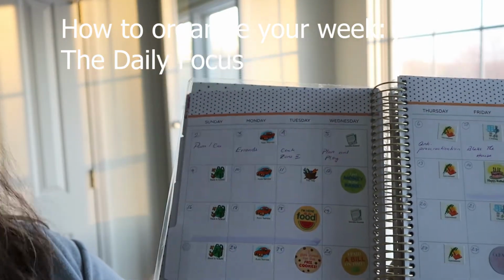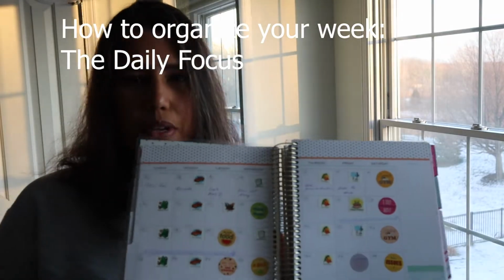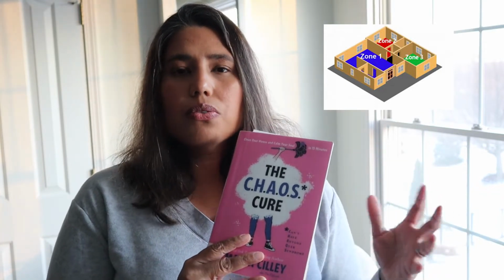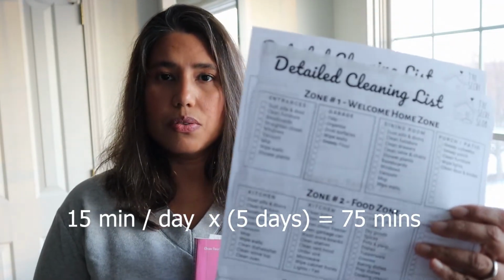Fly Lady: daily focus and zone cleaning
Join me in my 22 videos for 2022 challenge of "A Minimalist's review of Cleaning and Decluttering Routines

Here is #1: The Fly Lady